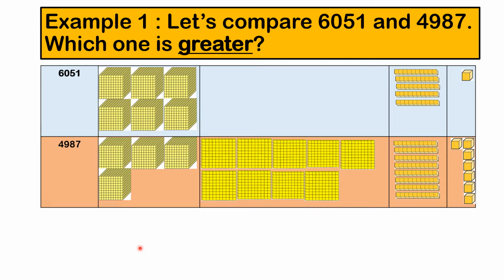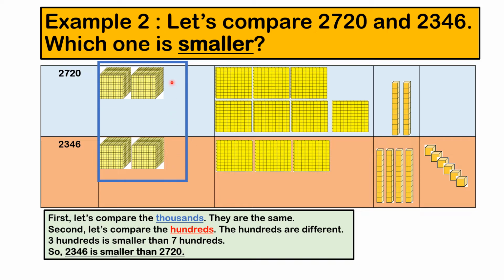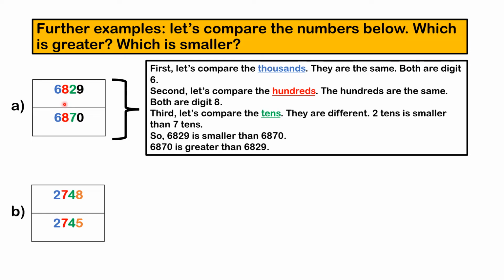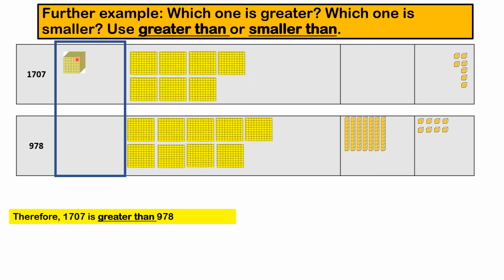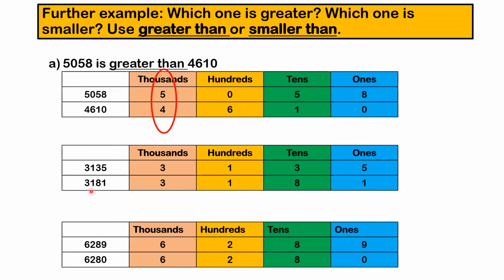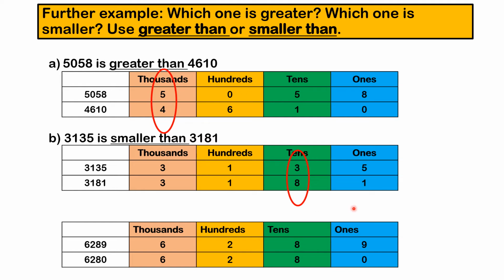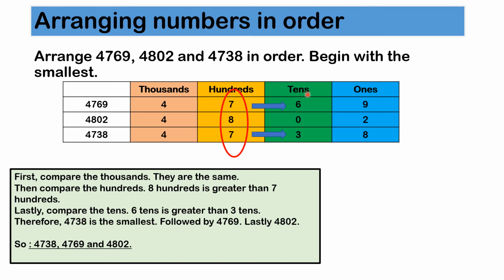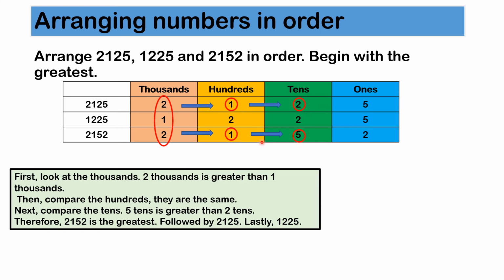Y3 Week 3 Day 1 and Day 2 (Monday & Tuesday, 17th and 18th January): Comparing and ordering number